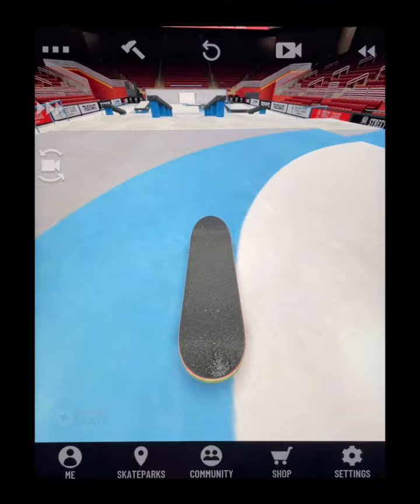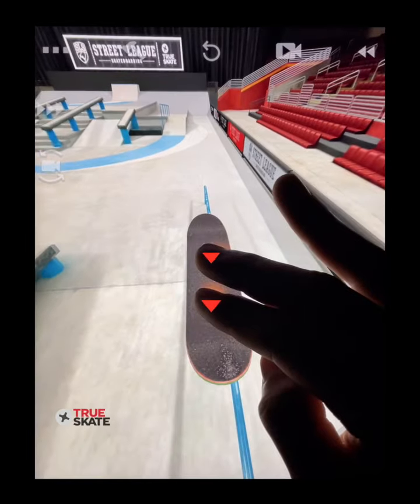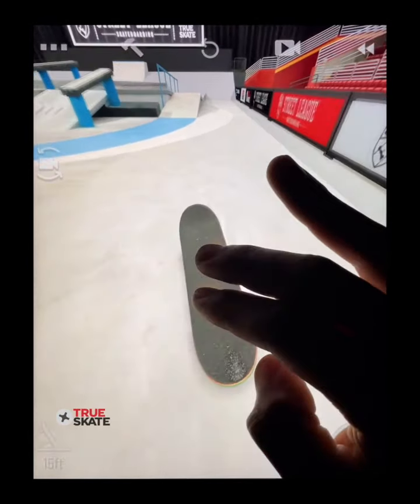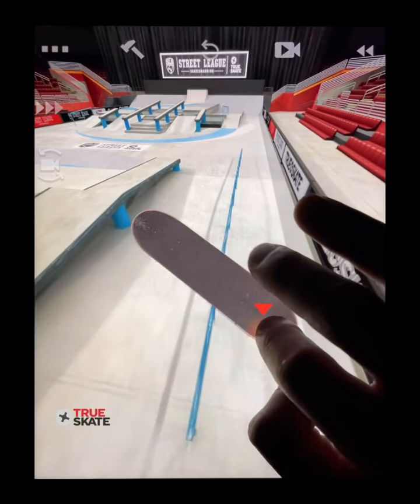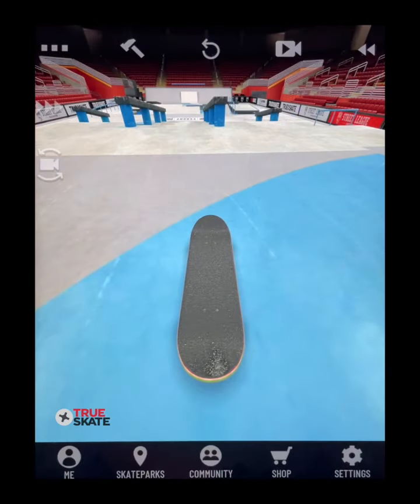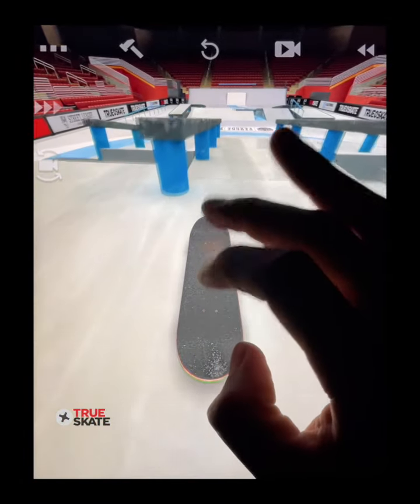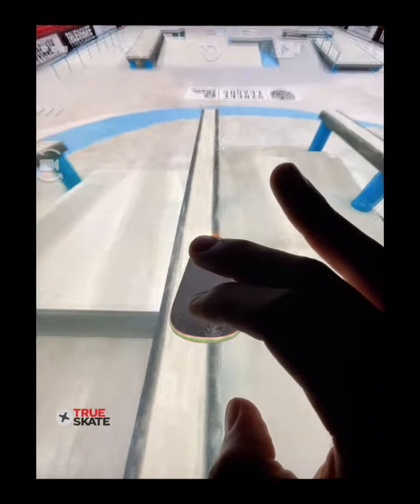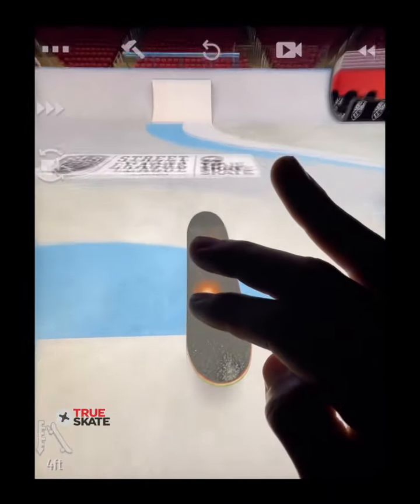TRUE SKATE - Master Class | #8 Flip In Flip Out Grinds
Welcome once again to our weekly Master Class.  In this episode we'll take you through the Flip In's and out's technique... this should help improve your tech gameplay and get more in control.  We hope this Master Class is helpful and you enjoy it.